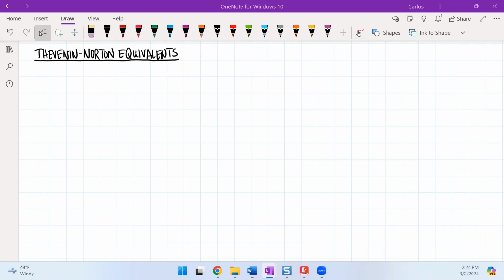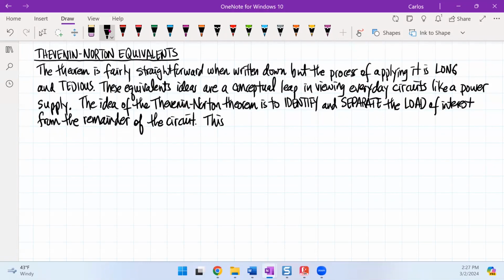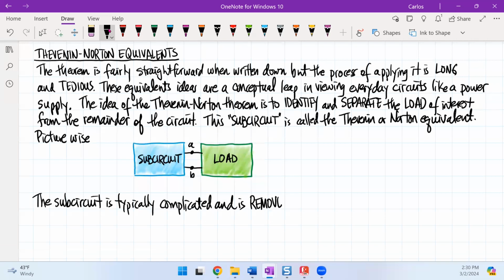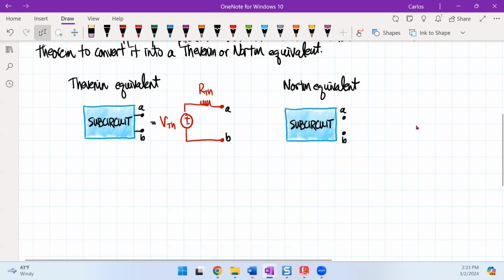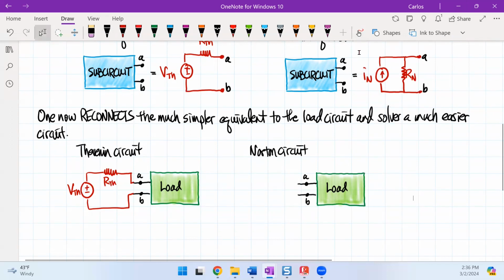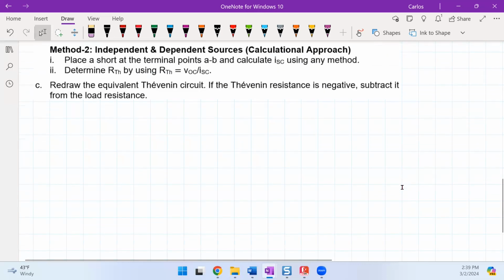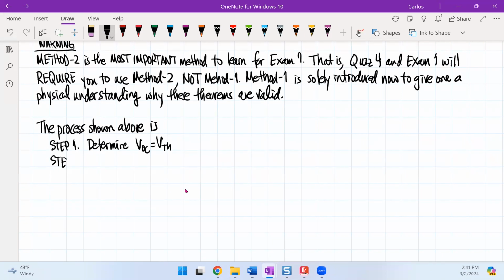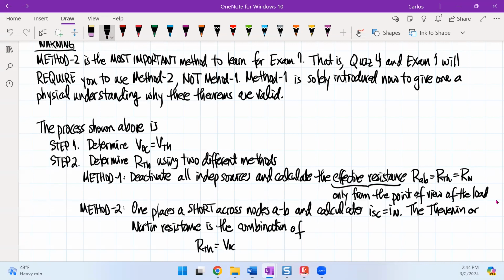Engr 15 Lecture 4.3: Thevenin-Norton theorem